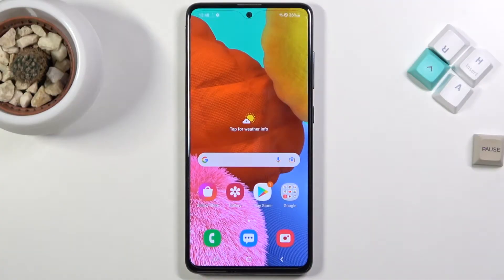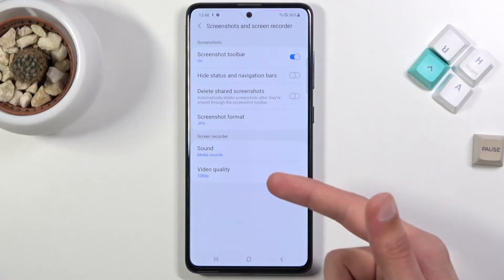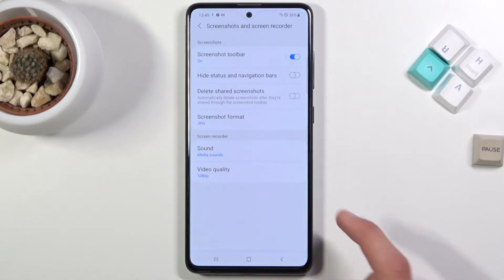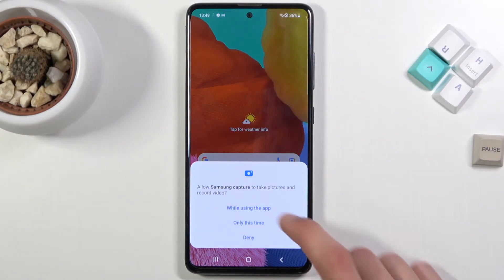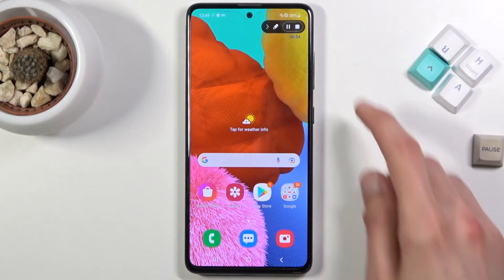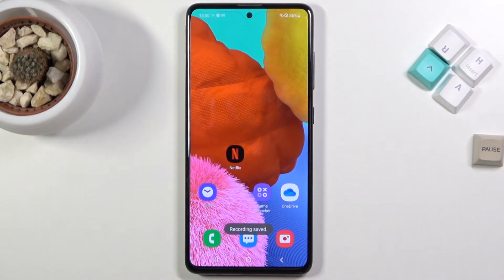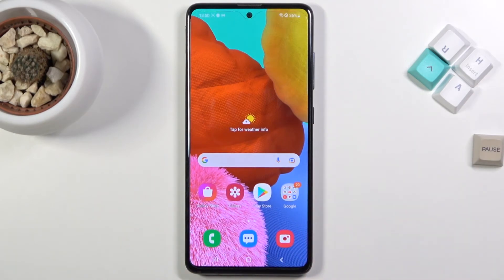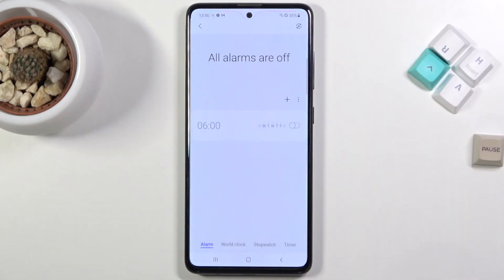SAMSUNG Galaxy A51 – Record Screen / Catch Display Actions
It's a pleasure to meet you on our channel! Our today's topic will be the Screen Recorder option on your SAMSUNG Galaxy A51 phone. It allows you to record in video format all movements on the screen (which is important for creating gameplays or saving video lessons). So watch carefully to know how to start recording without errors!